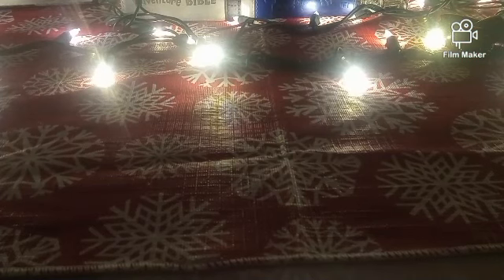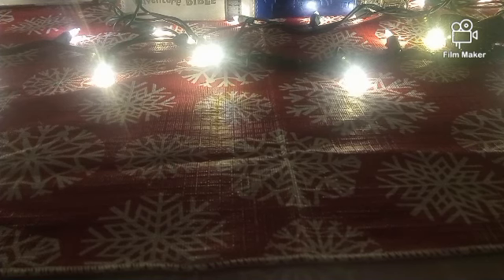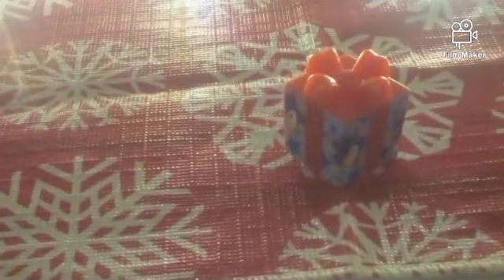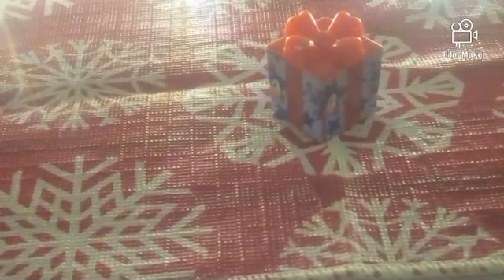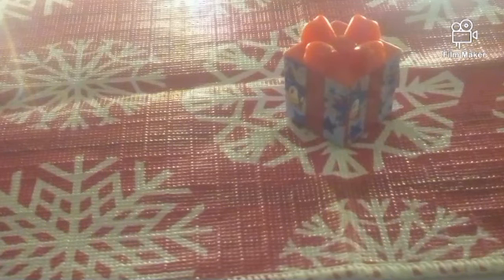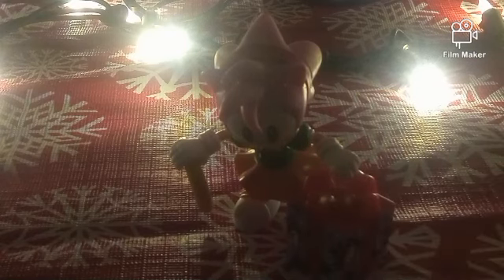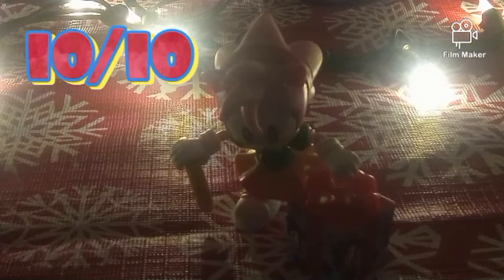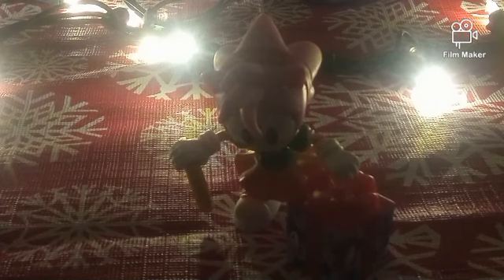Advent Calendar: Sonic Christmas Present! 💙 (SoniCember)